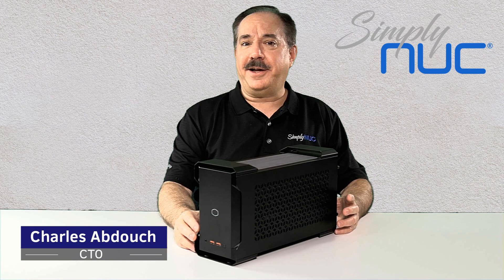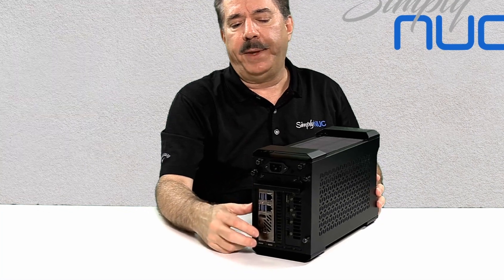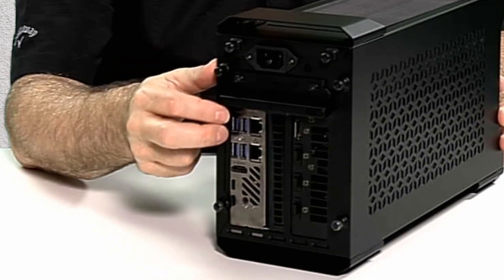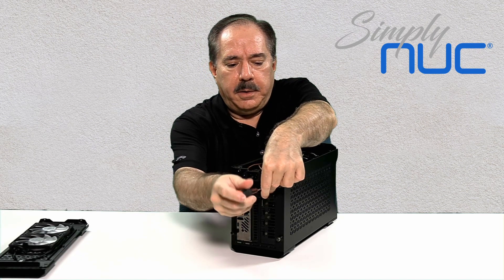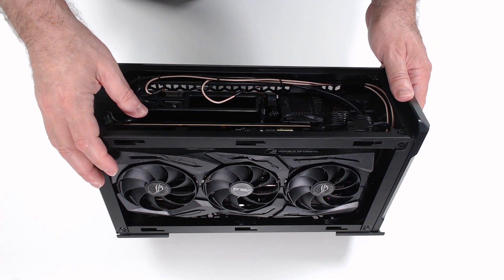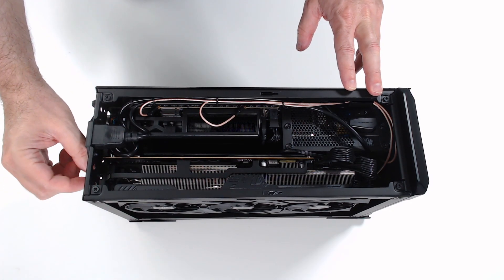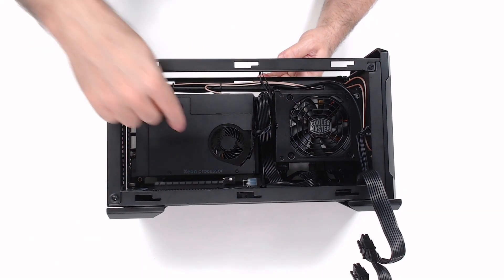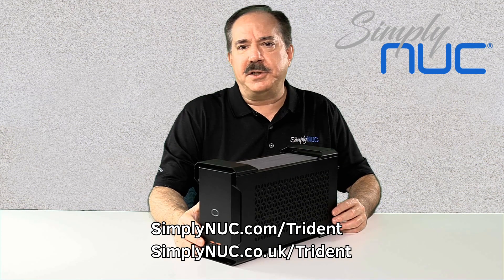Simply NUC Trident NUC 9 PRO - First look and overview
Unboxing and detailed description of the features of the new Trident NUC 9 PRO by Simply NUC.